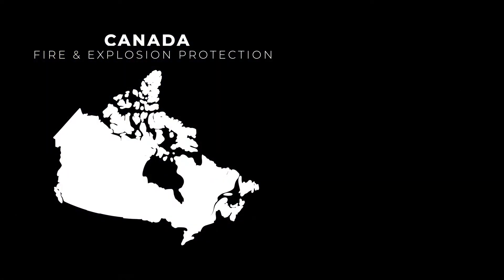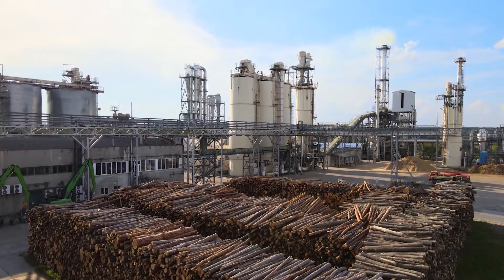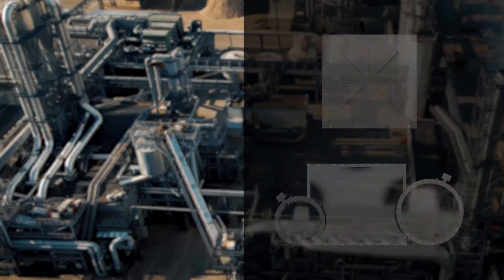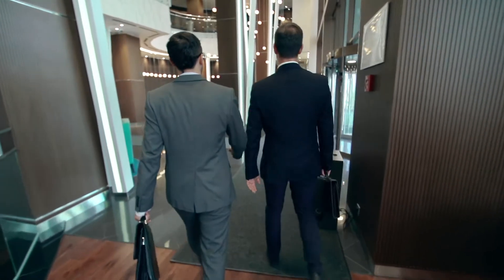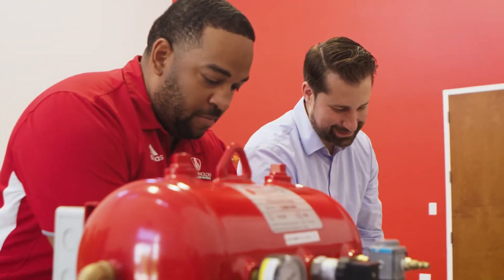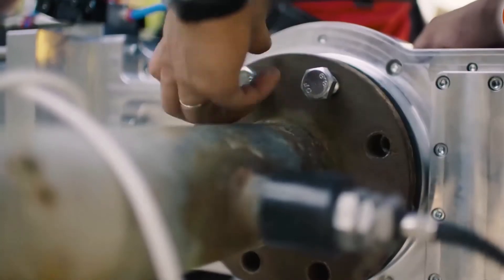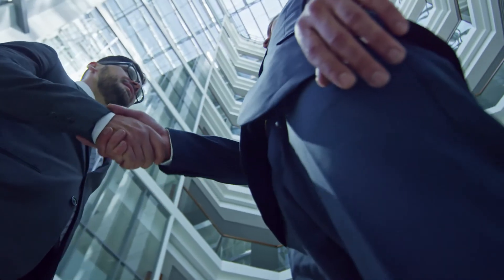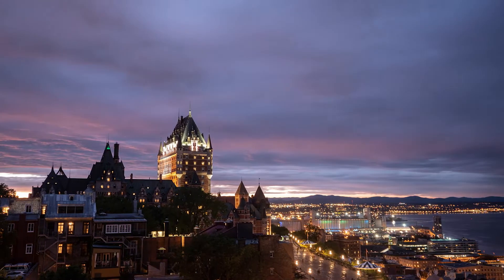CV Technology's Fire & Explosion Protection Services in Canada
CV Technology's Canadian clients trust us to manage their most complex fire protection, engineering and life safety risks. Our innovative team delivers both prescriptive and performance-based solutions that ensure results. Fire Protection Engineering is a highly specialized field that involves an intimate understanding of combustion, its effect on the built environment, and more importantly, its effect on human lives. Learn more about our team and services.